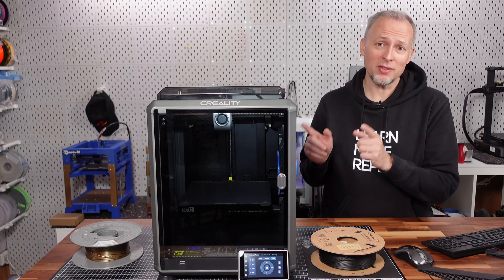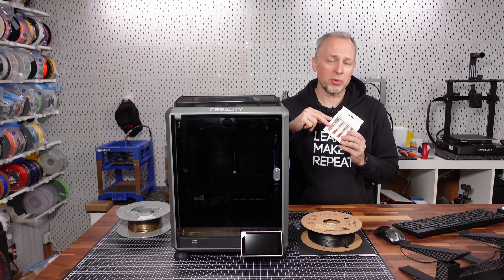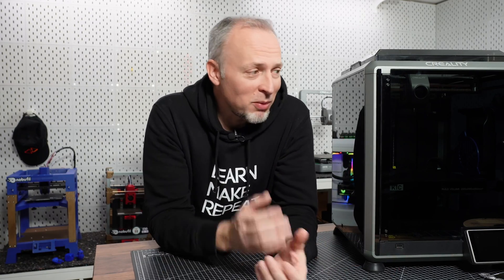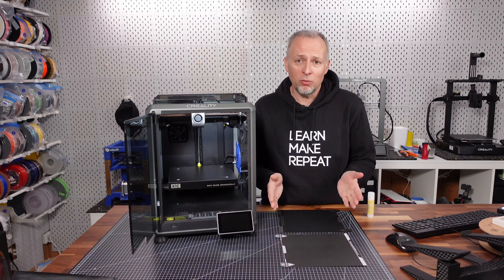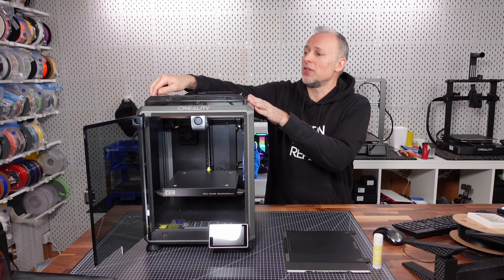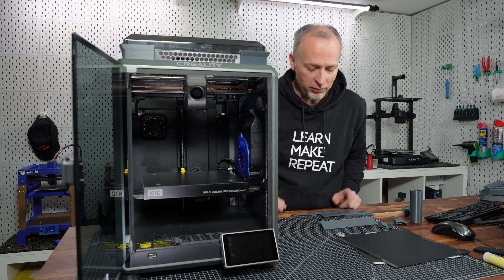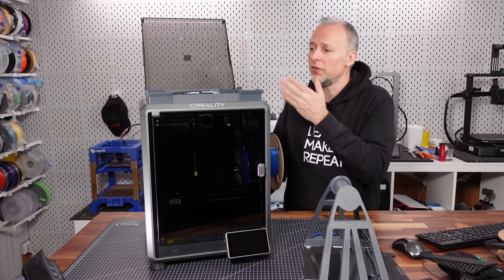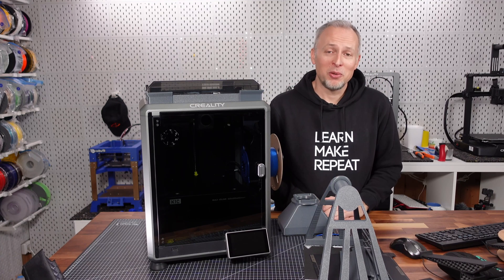Creality K1C Review, Important Upgrades & Mods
In this video I review the Creality K1C, talk about the good, the bad and the most important upgrades and mods. Happy to take your comments on your favourite mods as well so we can show them in a next video!

3DJake DE
3D Jake International

Nobufil ABSx, best ABS I've ever used:
3DJake DE
3D Jake International

0:00 How we got started and first results
1:23 What's new and different?
2:34 Look and feel, technical specs
3:16 Projects I printed with the K1C
4:46 The "heated" chamber
5:23 A few more words on the unicorn nozzles
6:40 Heated bed and built plate concerns
8:06 Touch screen
8:30 How to upload print files
9:07 Klipper
10:19 Issues
11:49 Most important mods and upgrades
15:02 Things I miss and that should be changed
15:54 Who is this printer for?
16:57 How to filter toxic fumes most effectively
17:19 What' next?